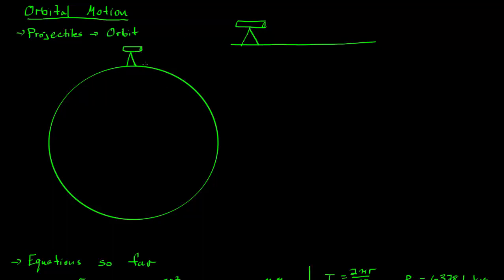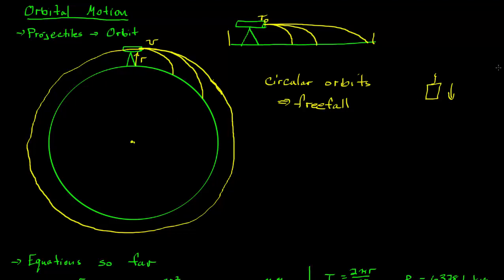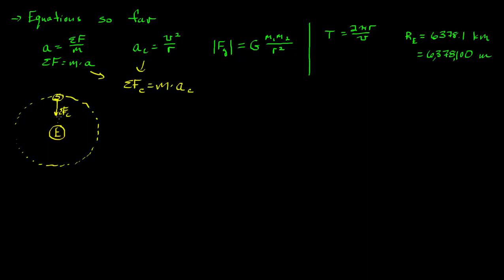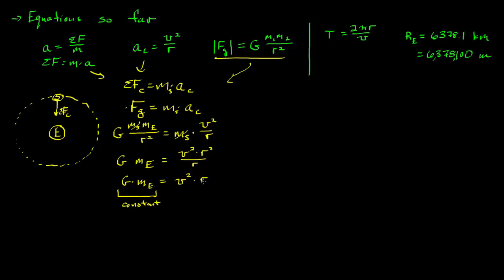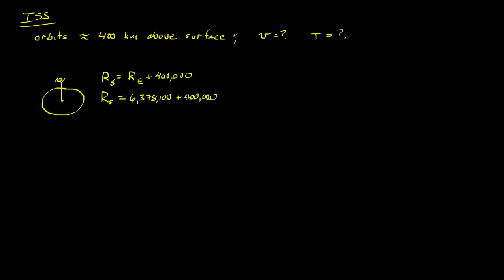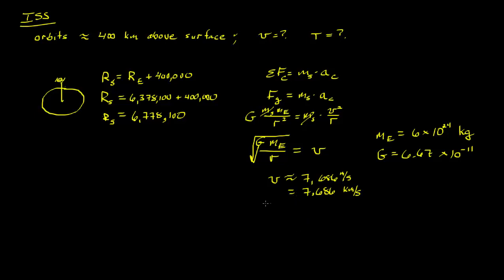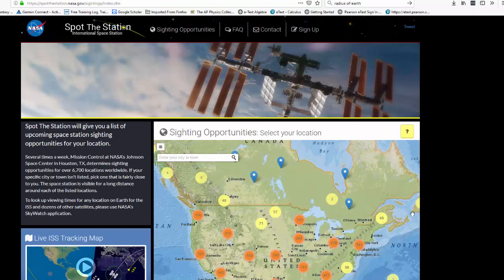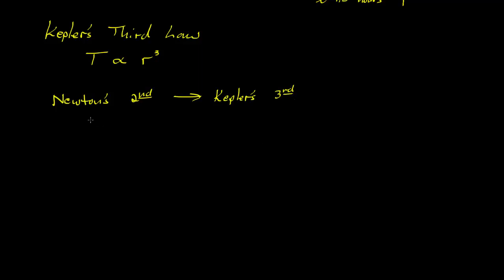4.6 - Orbital Mechanics